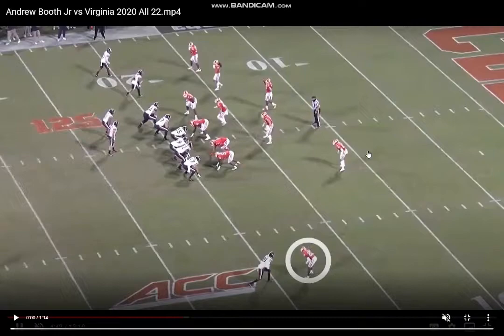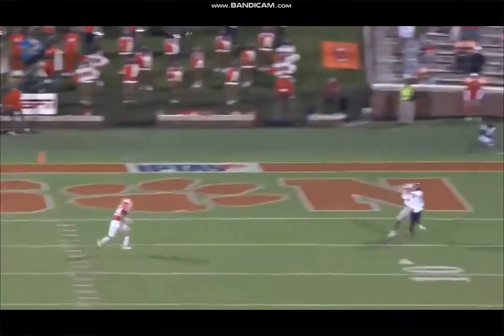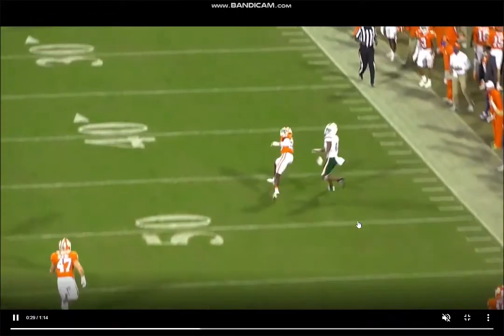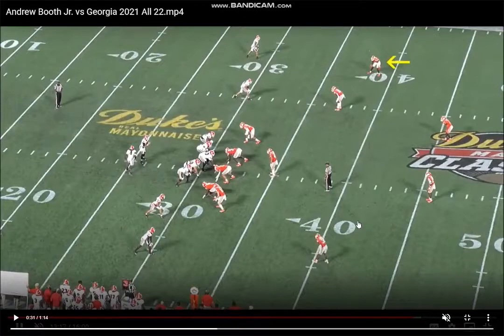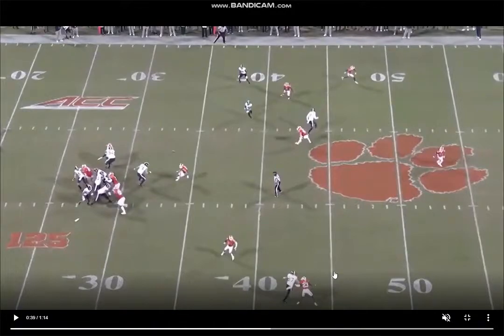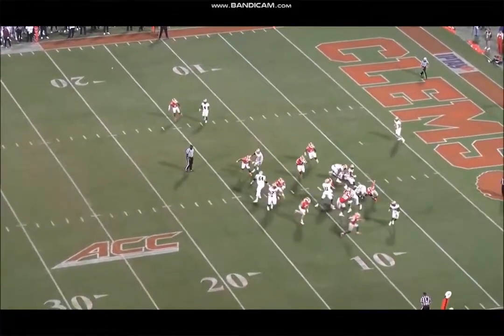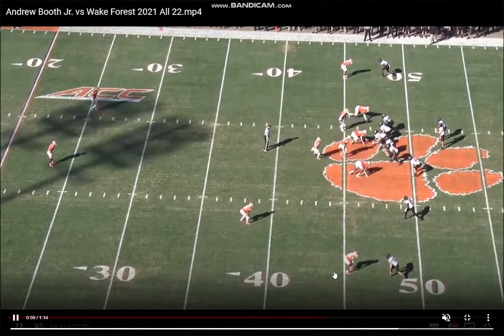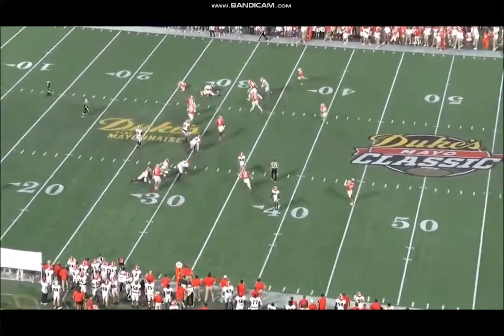Andrew Booth Jr Film Breakdown | 2022 NFL Draft || Minnesota Vikings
Watch my Andrew Booth Jr film breakdown and enjoy.